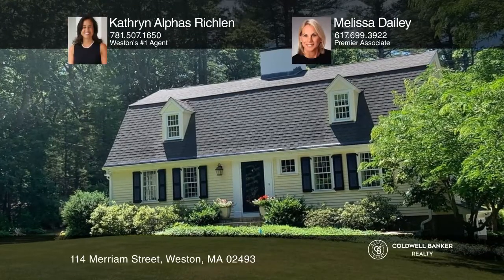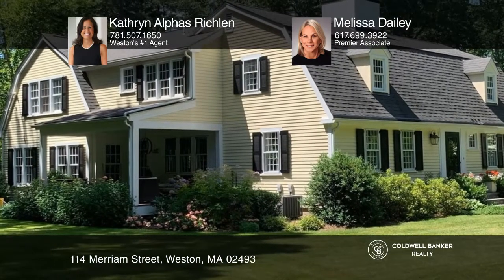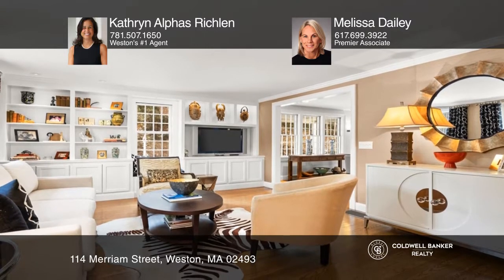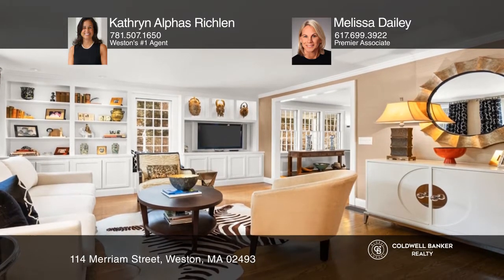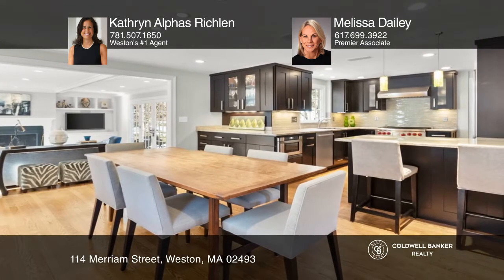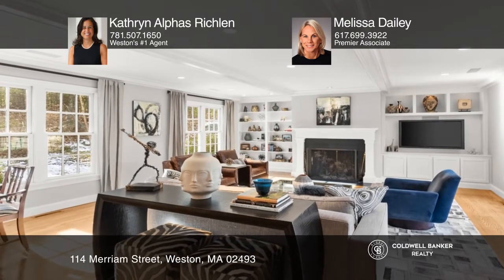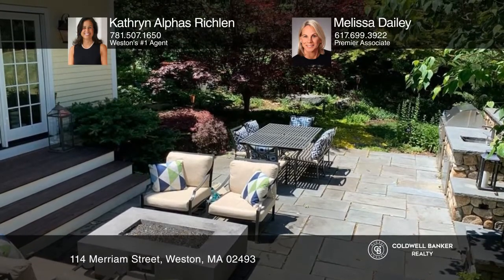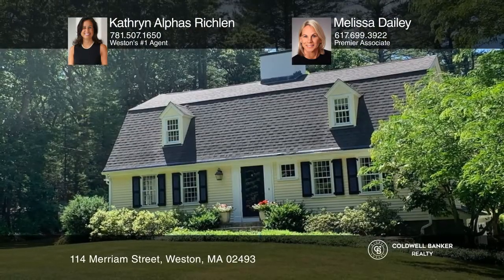114 Merriam Street Weston, MA | ColdwellBankerHomes.com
114 Merriam Street, Weston, MA

Incredibly large contemporary living space wows in this exquisitely renovated and expanded gambrel cape set amidst spectacular 1.39 acre gardens near conservation land. Sunny, open floor plan with exquisite walnut cabinetry/custom built-ins, hardwood floors, extensive windows and lovely covered porch.